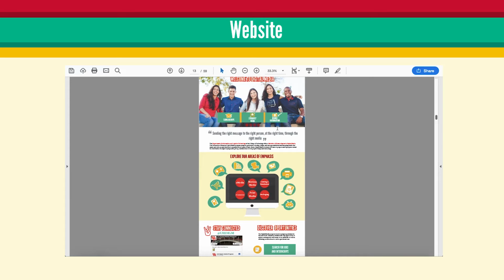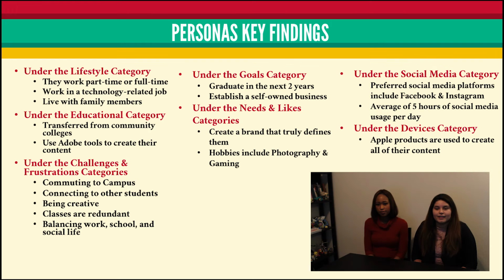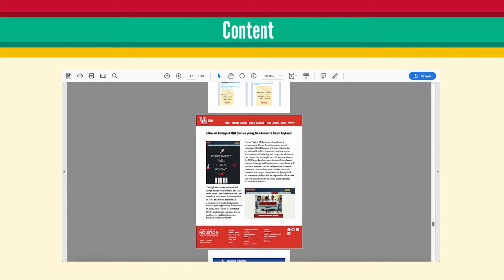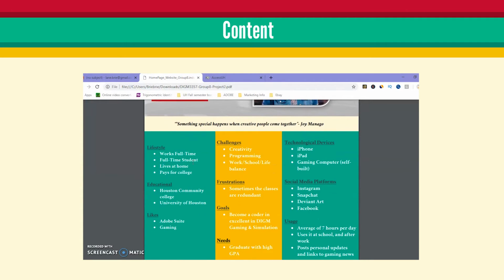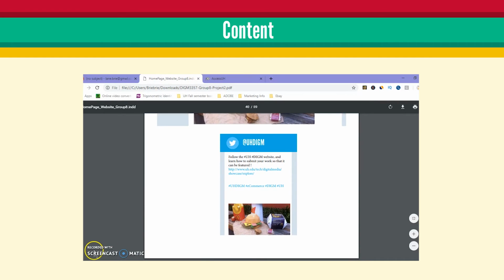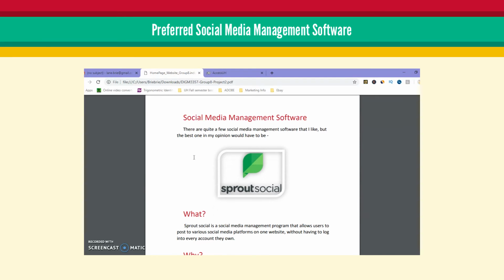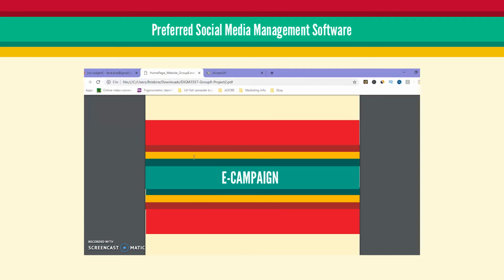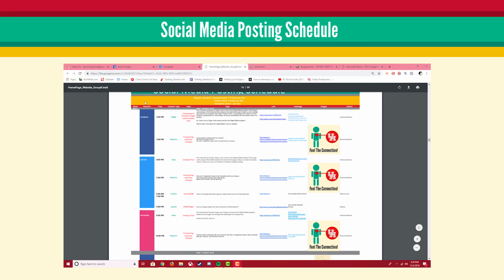DIGM3357 Presentation Group 8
Team Members
Vanessa Martinez, Brieana Lane, Ricardo Resendiz, & Aaron Knight